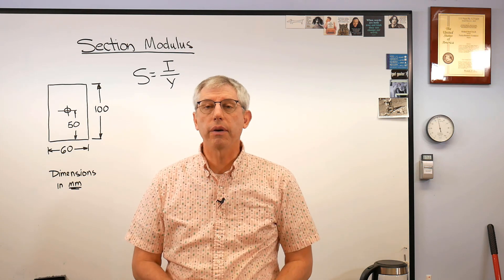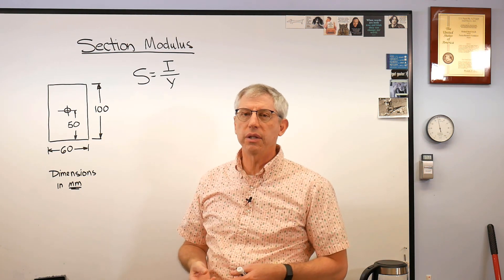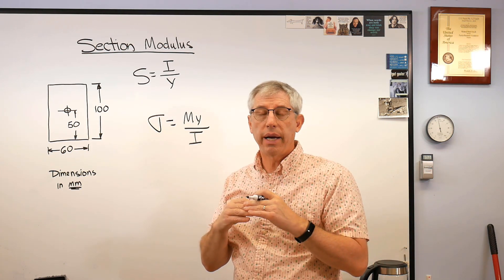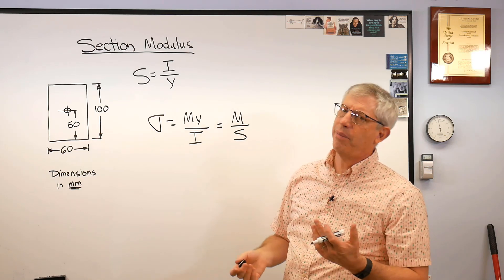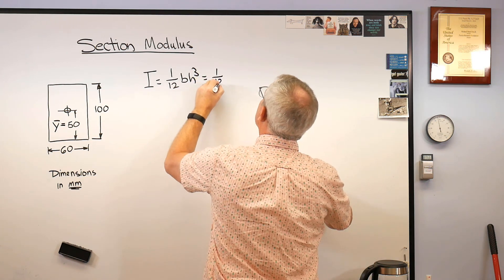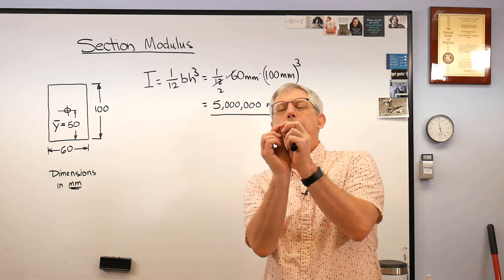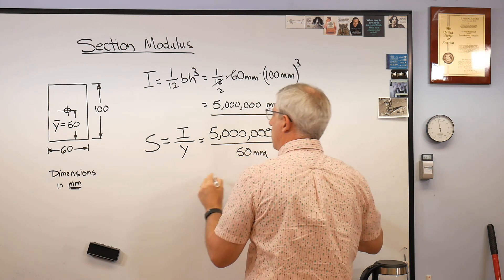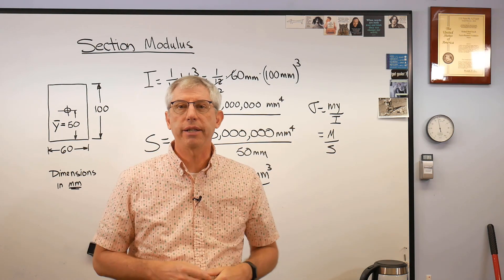Section Modulus - Brain Waves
Section Modulus is an easy way to relate area moment of inertia to maximum normal stress.  Here's a short explanation of what section modulus is and how to use it.